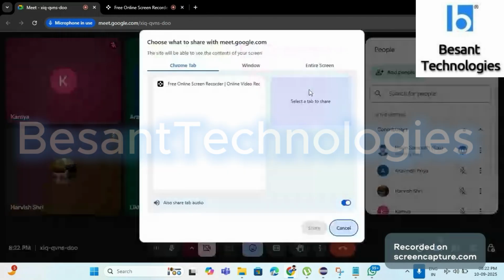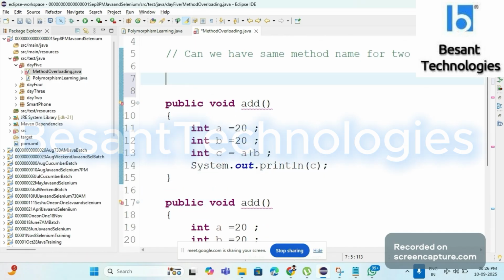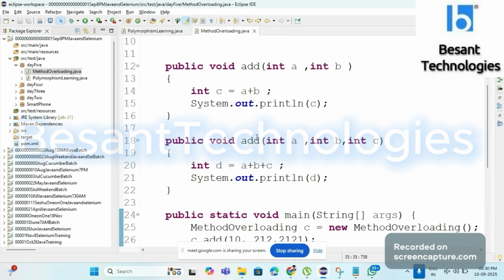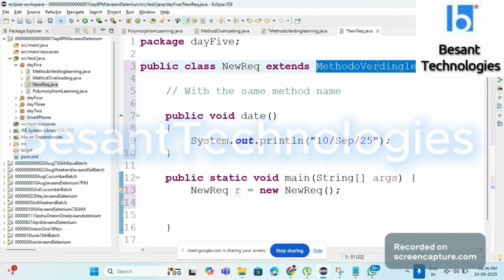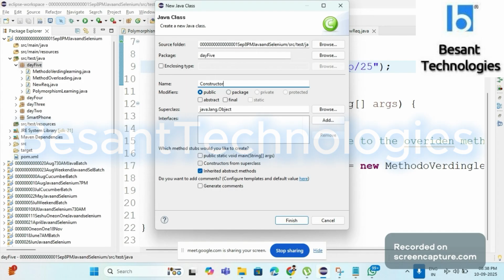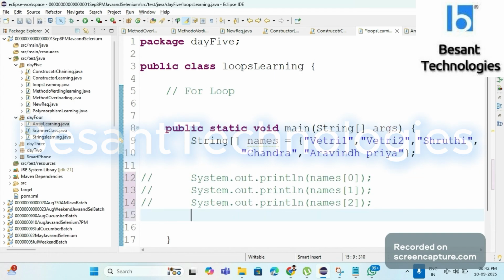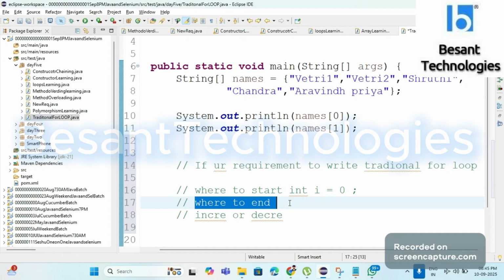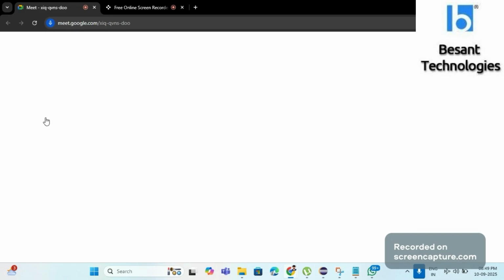Day-5 Selenium with java - Polymorphism